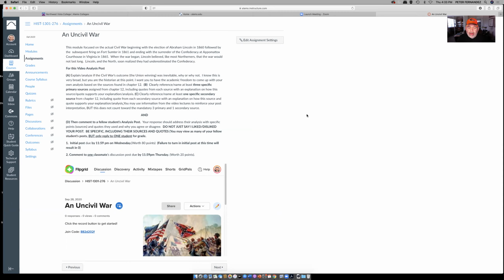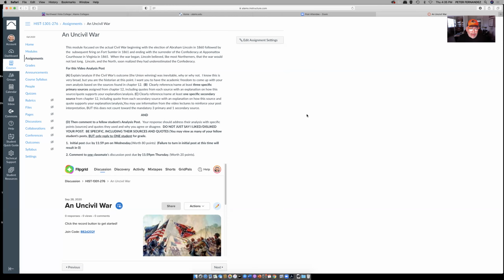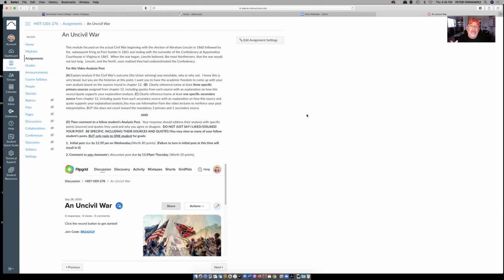Module 7 Introduction